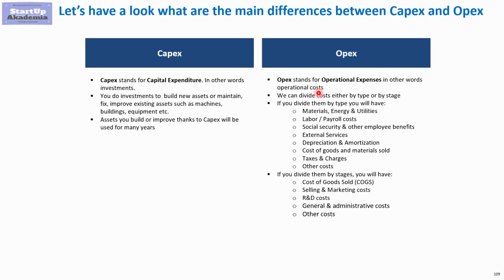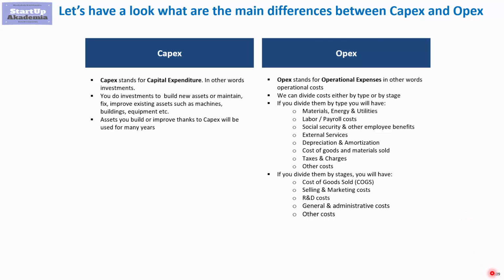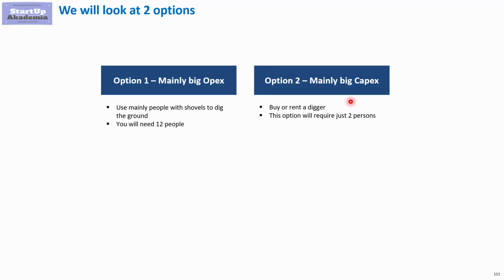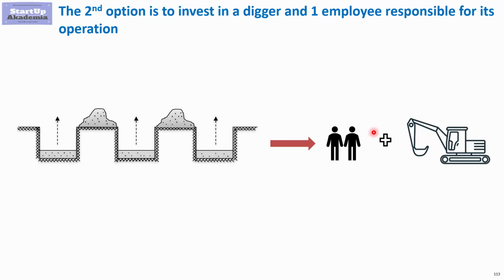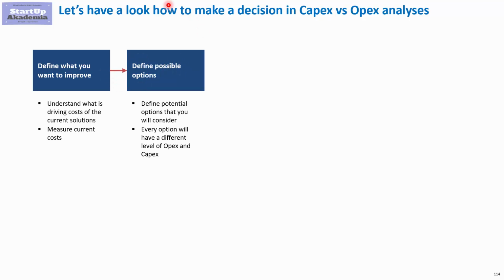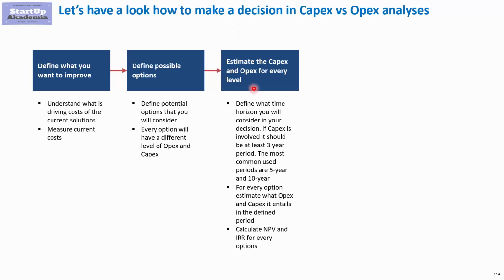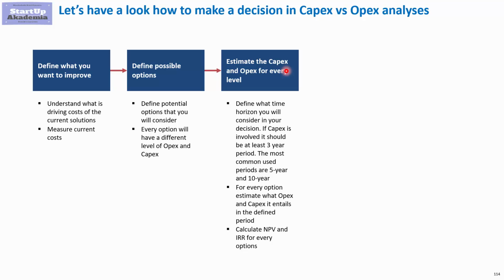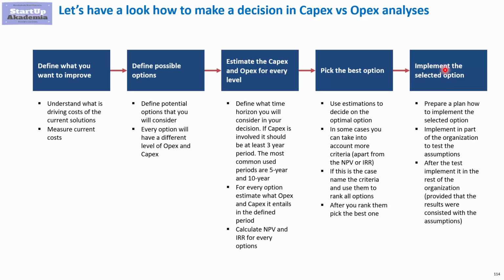Capex vs Opex Analysis Explained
I will explain in this video how the how co compare 2 different options: heavy opex and heavy capex.
This movie is a part of my online course Purchasing & Procurement for Management Consultants & Analysts
 Check also other resources:
1. How to cut costs
2. How to improve the cash flow